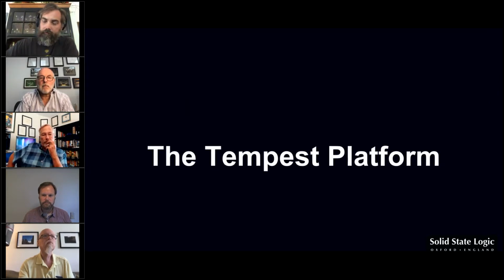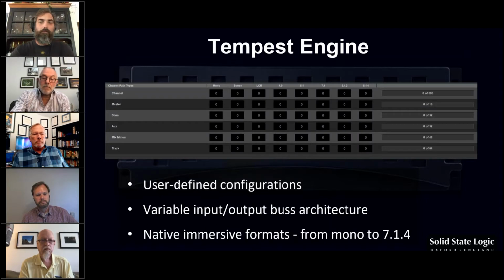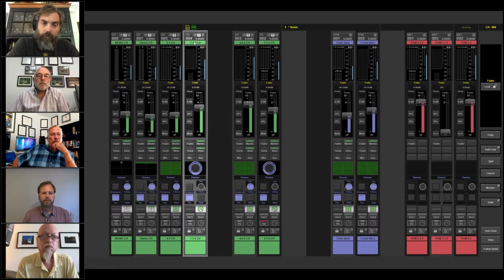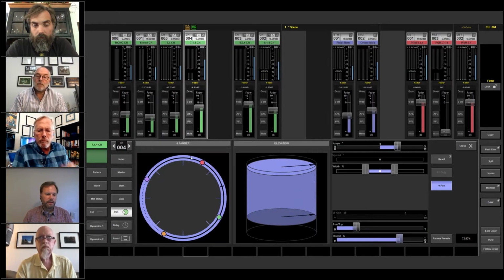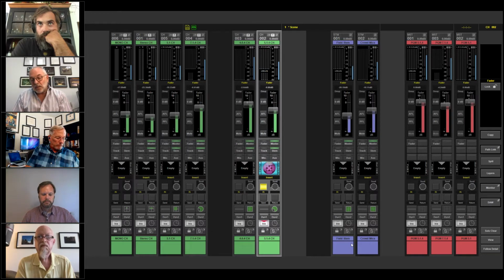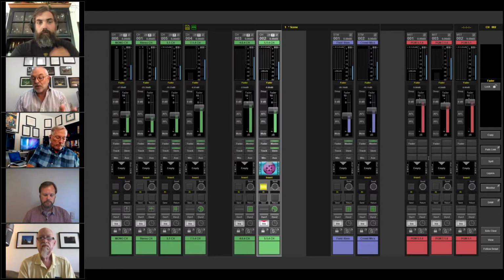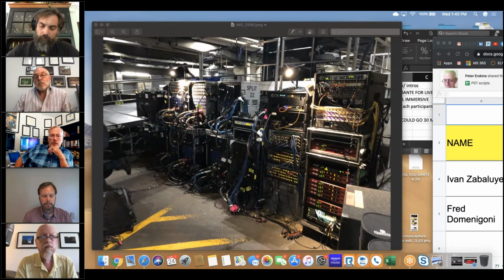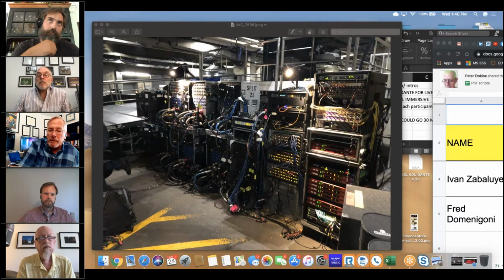SSL Solid State Logic: Networked Audio in Entertainment – PST #071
On PST #071, we hit on networked audio in entertainment and the convergence of broadcast and live technologies. The SSL team will join us to discuss the evolution of networked audio in entertainment.  We walked through an overview of their Tempest platform consoles - System T and Live. Guests included from Solid State Logic Michael Abbott (Grammy Awards Show, The Voice), Kenny Kaiser (Killers, Brandon Flowers), and Mac Kerr of Practical Show Tech will share their experiences in ‘Audio over IP’ production settings.

Streamed on June 24, 2020, at 4:00 pm